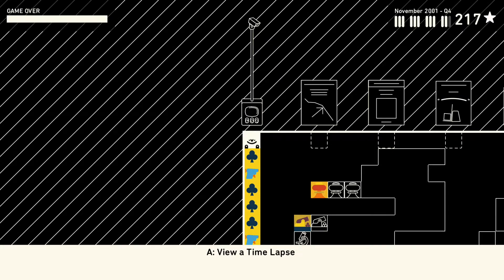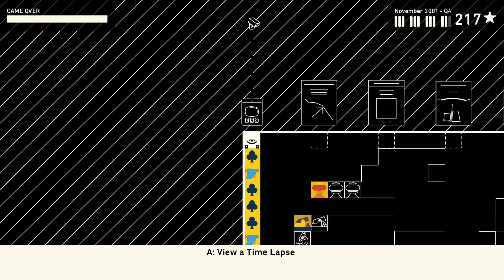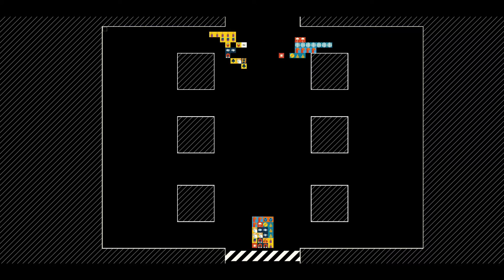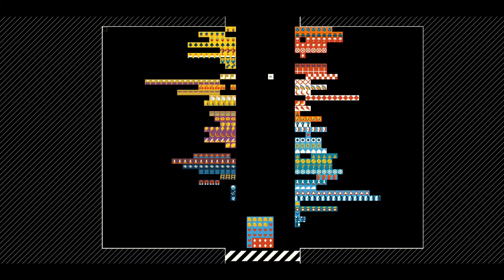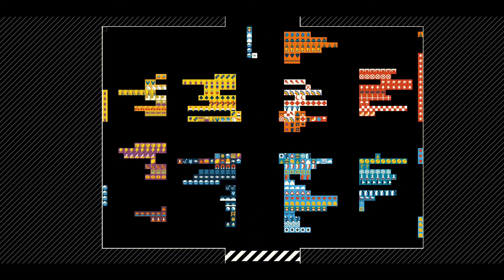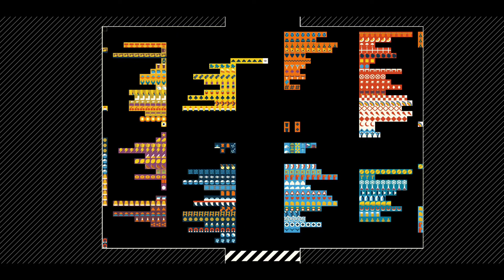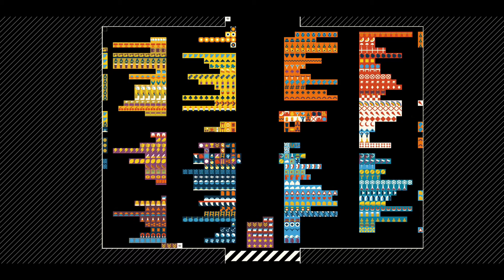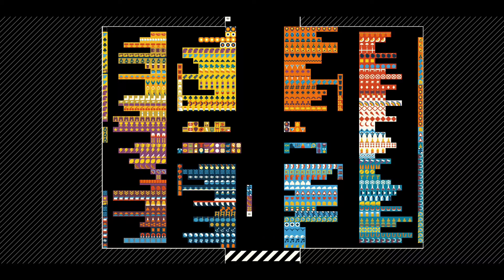Wilmot's Warehouse Zen Playthrough Time Lapse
The Time Lapse of my entire Zen Normal Playthrough of Wilmot's Warehouse. It is an excellent resource for those of you who want to see my sorting strategy without watching the entire playthrough.

I appreciate you guys and gals taking a look at my content. I have a TON more to offer, and I will link you to all of it below the timestamps here. I've included TimeStamps because there will likely be a lot of info spread out and I want to detail what is explained and when.

There are CORRECTIONS listed after the Chapters section below where info was wrong or needs addressed. Please read them in tandem with the TimeStamps so that you get the correct information.

Xbox GamerTag: Bonkekook
Switch Account: Bonke Kong
PSN Profile: Bonkekook